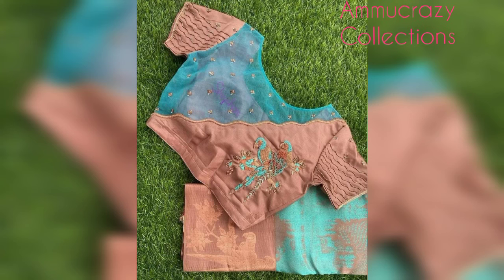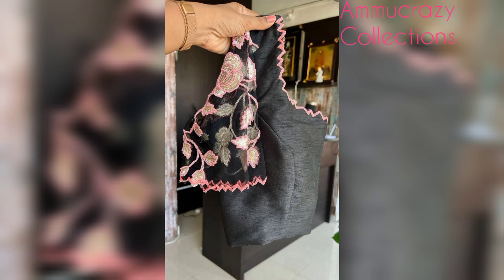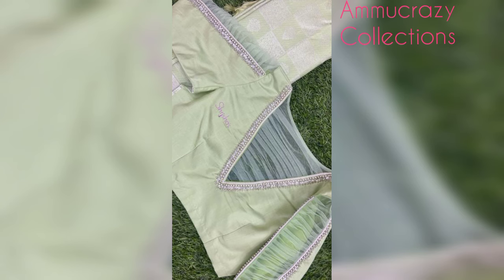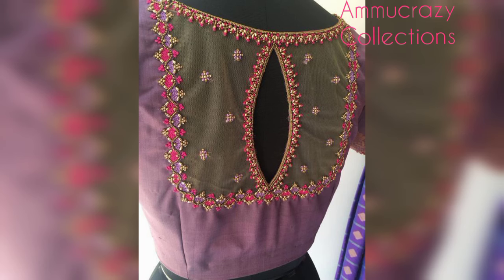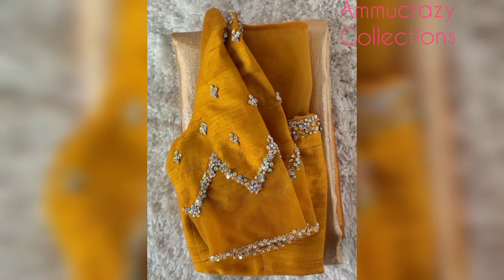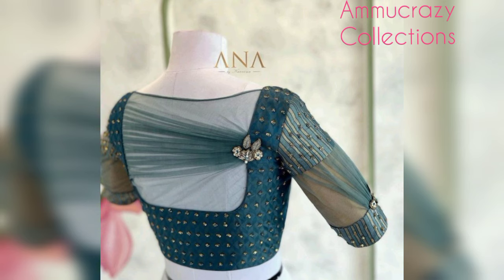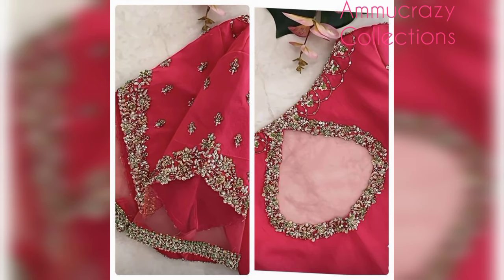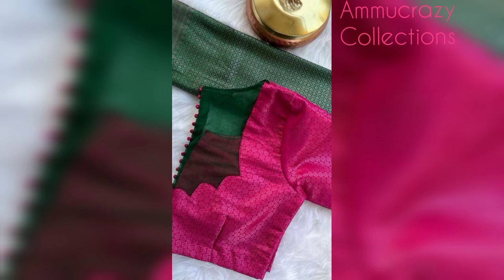Semi netted blouse designs | trendy collection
Semi netted blouse designs | trendy collections